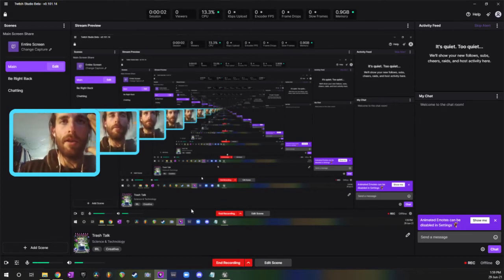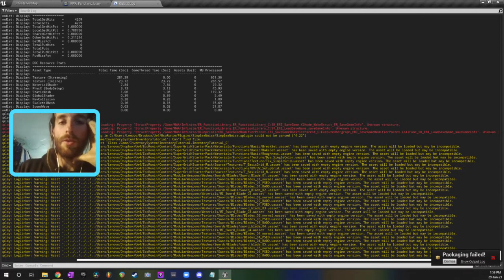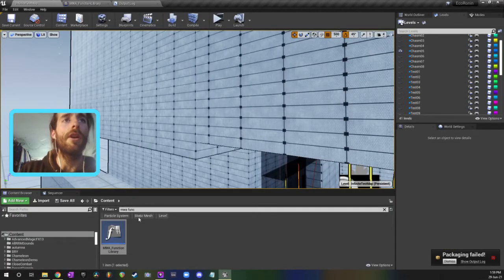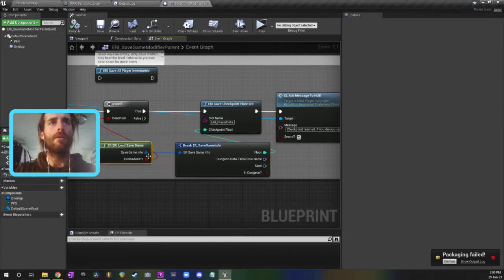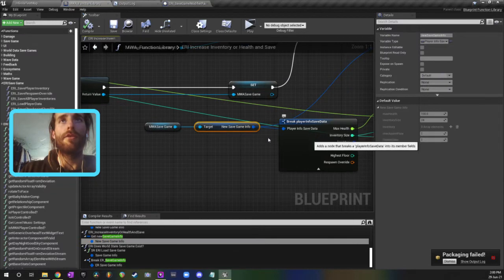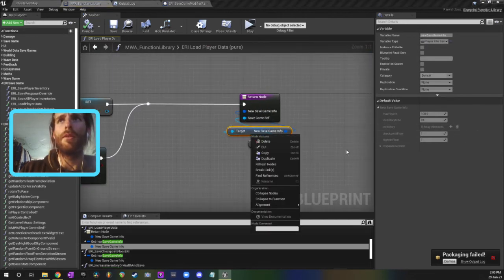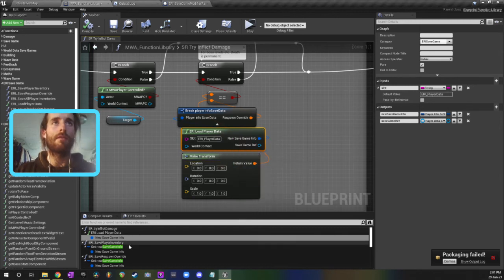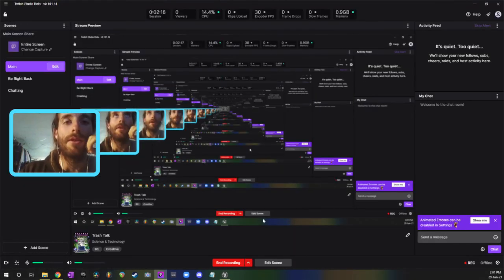Fix Packaging Error Unknown Structure UE4 - you need to refresh all your changed structure nodes